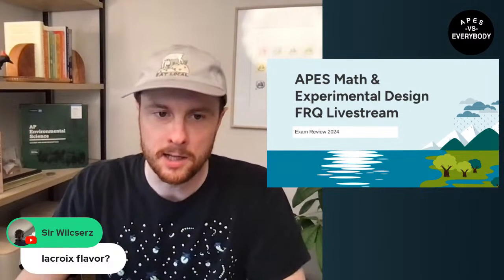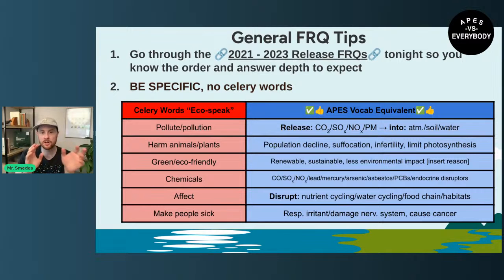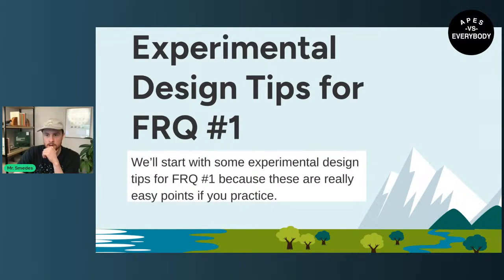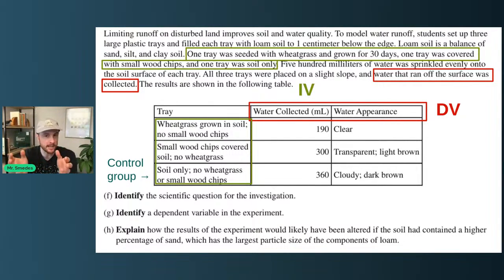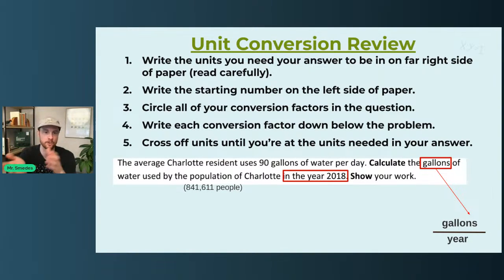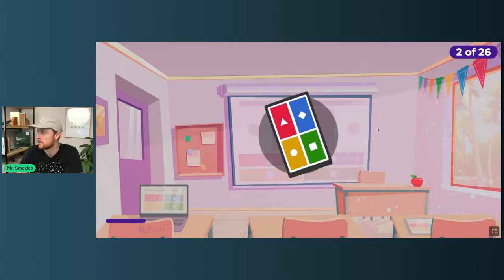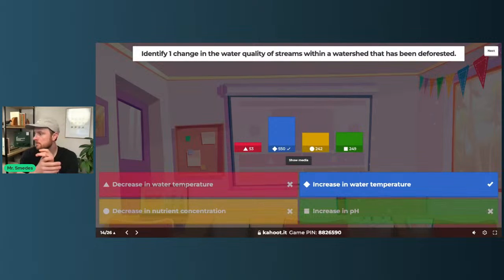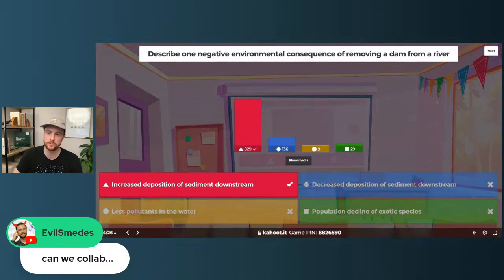2024 APES Exam Live Review: FRQ Tips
Come review math and experimental design FRQ tips for the 2024 AP Environmental Science exam!

Check out the AP Environmental Science Exam Ultimate Review Packet for more review!

Check out the slides used in this video & tons of other APES resources in my link tree